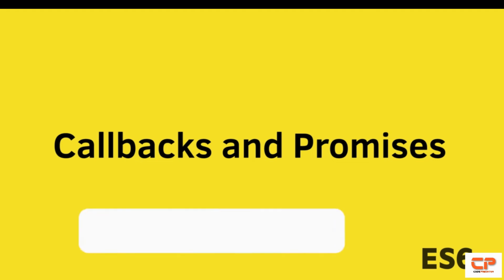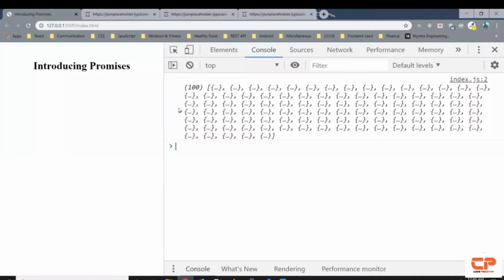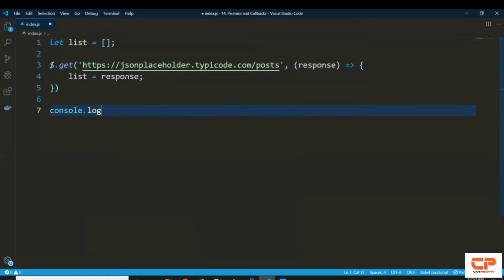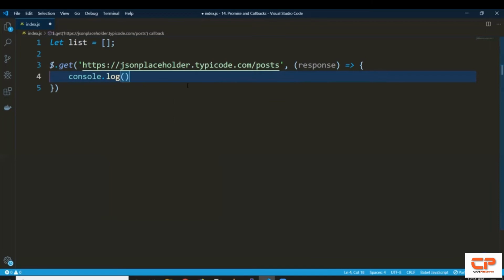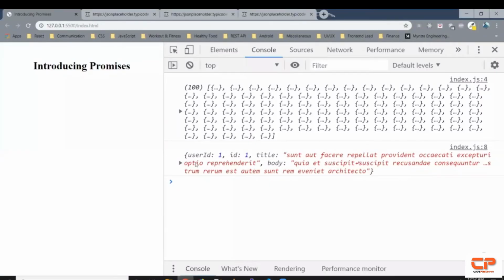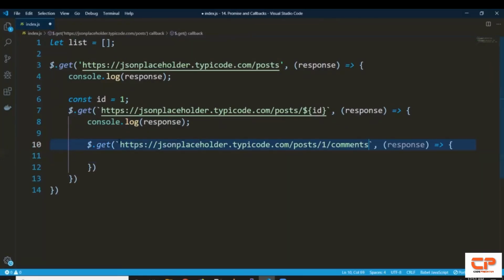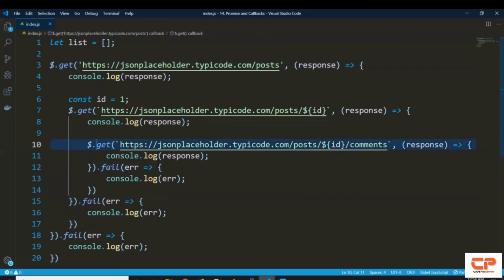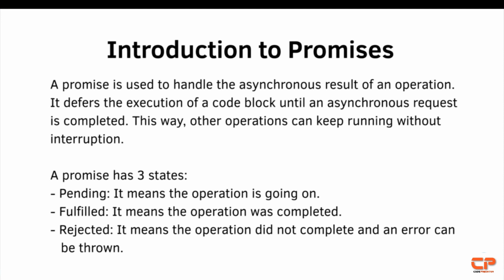#84 ES6 Callbacks and Promises | Callback functions in javascript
Hi Guys!

ES6 Callbacks and Promises | Callback functions in javascript